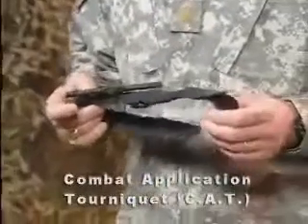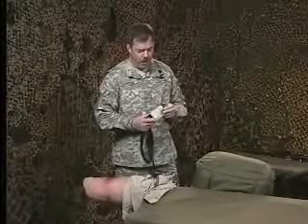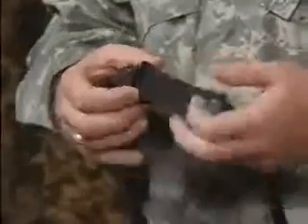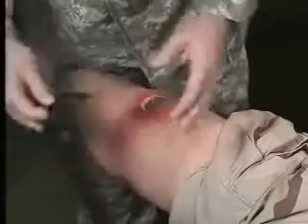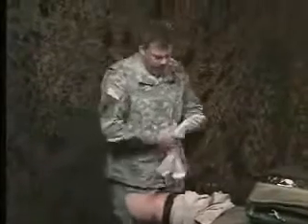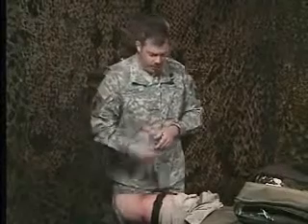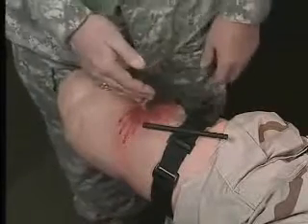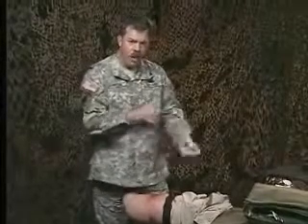2015.12 Clark PCEP Part 2; How to use Combat Application Tourniquet CAT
long form video demonstrating the use of the Combat Application Tourniquet.